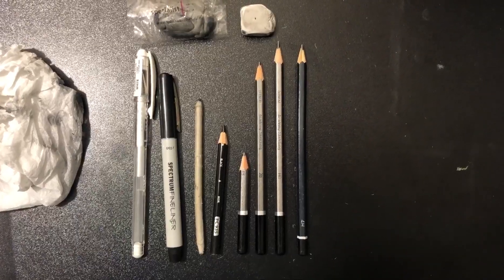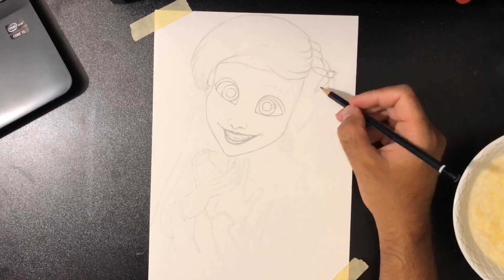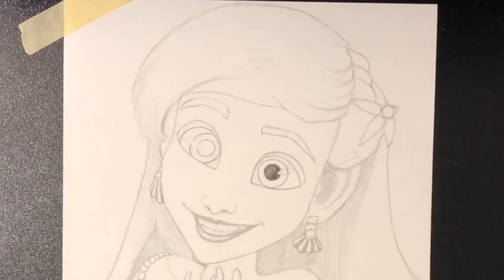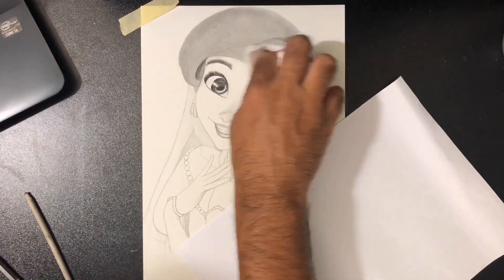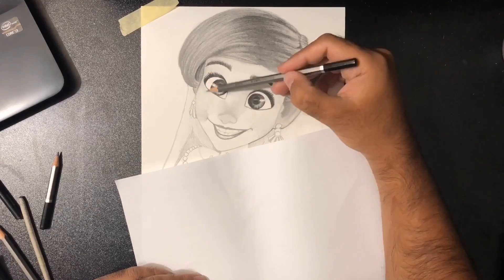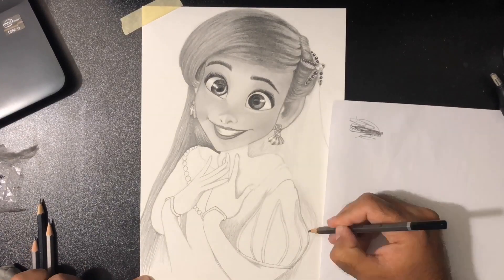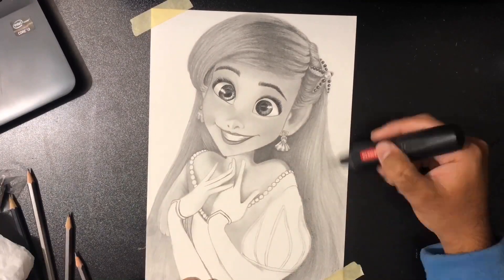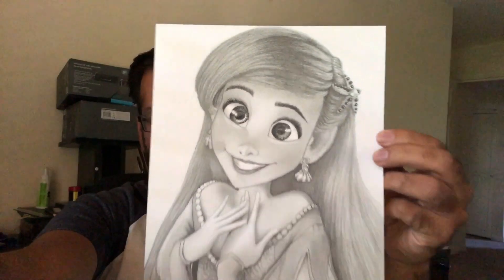Drawing Disney princess Ariel - The little mermaid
Hi everyone, so in this video you’ll see me drawing another Disney princess Ariel with graphite pencils. As you can see that I’ve tried to appear on camera which was very challenging for me. I hope that my confidence will be built up throughout this journey but I would need your support in this.

Please submit my channel to show your support because I’m working really hard. Thanks